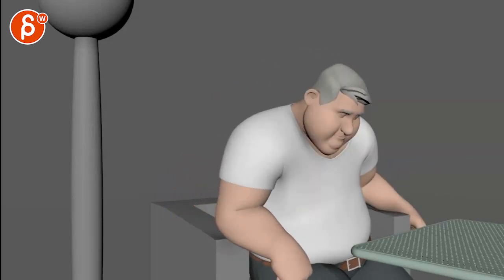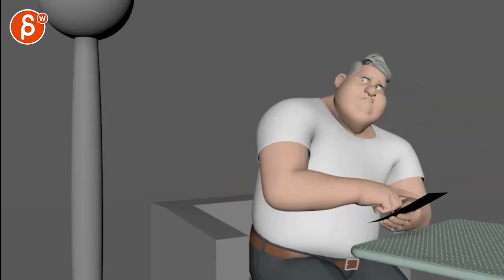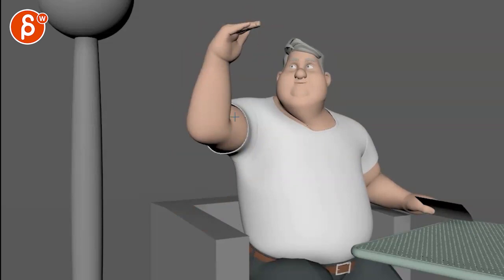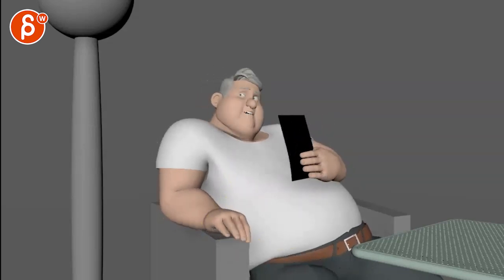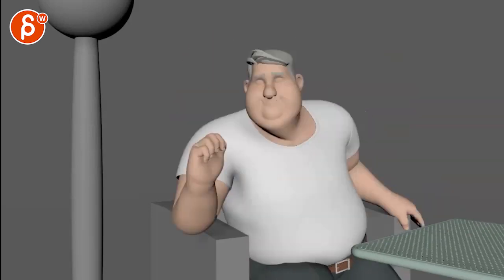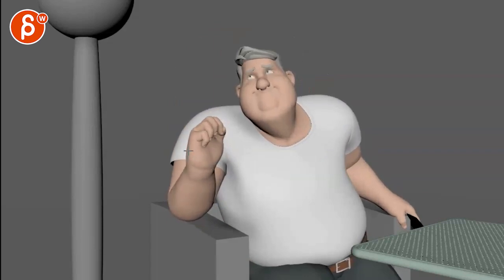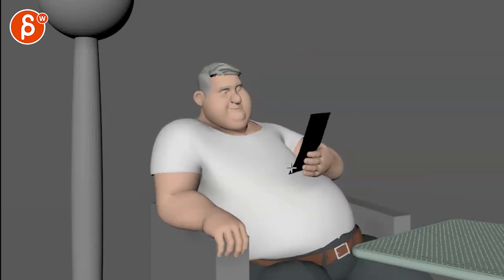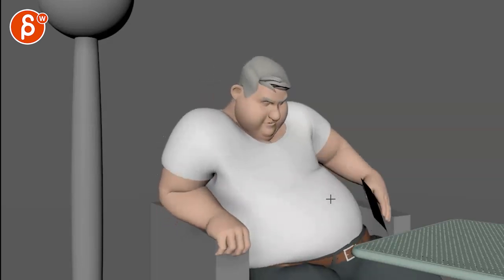Animation Workshop Feedback - Tijana Trifunovic #5 (2022)